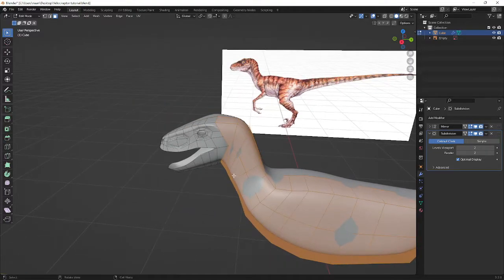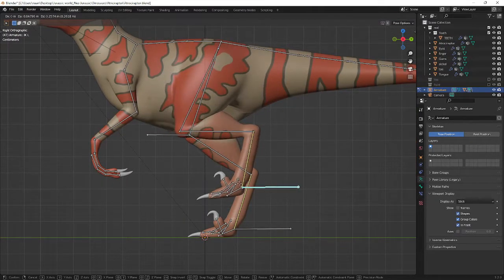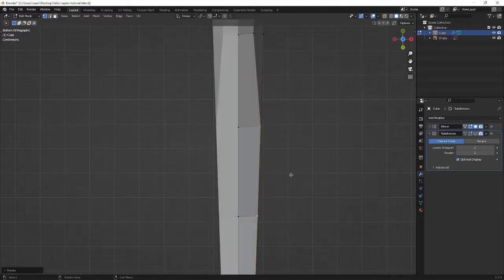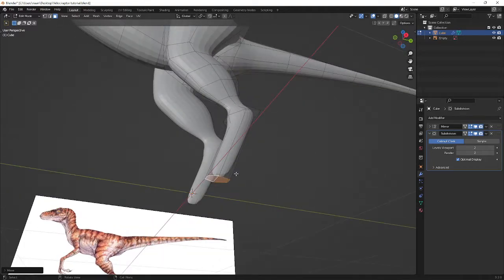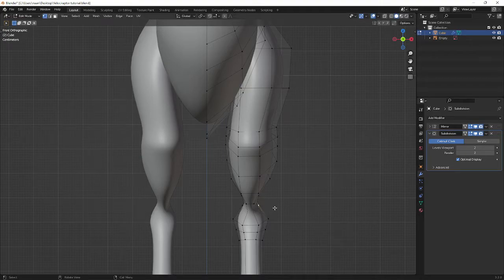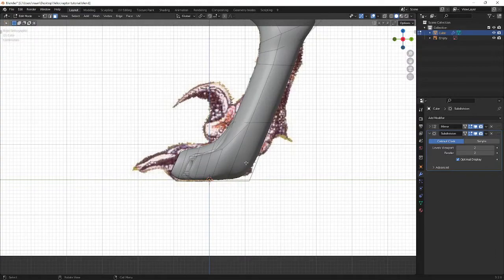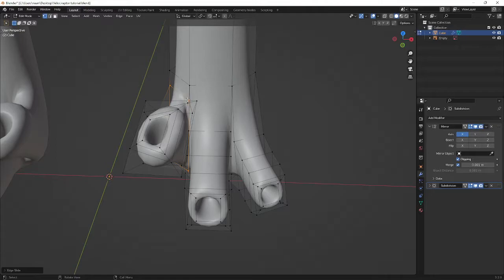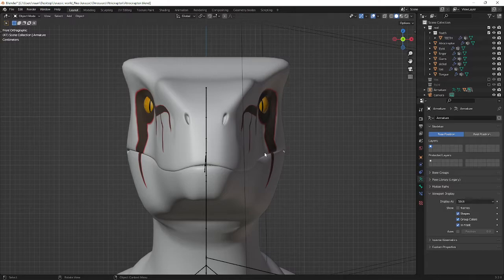Modelling a Dinosaur in Blender 3.2 Part 2 | Smoothing the body and making the legs